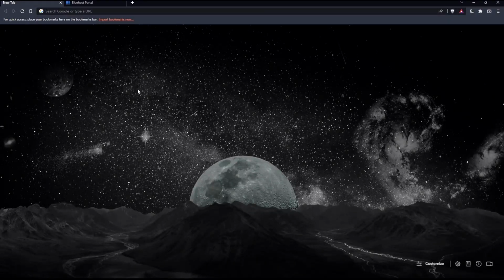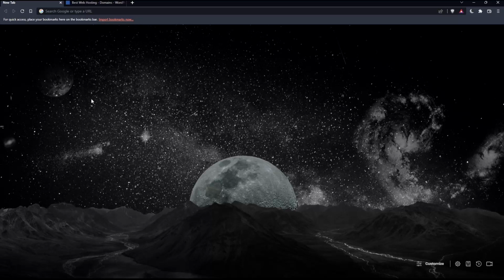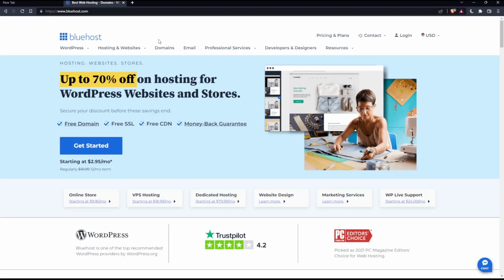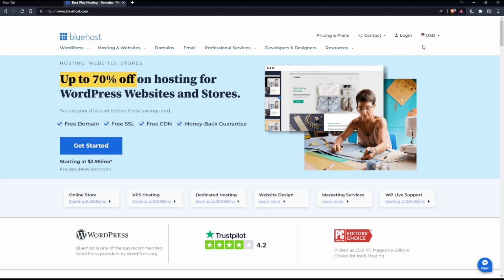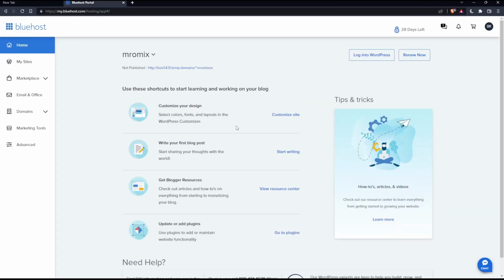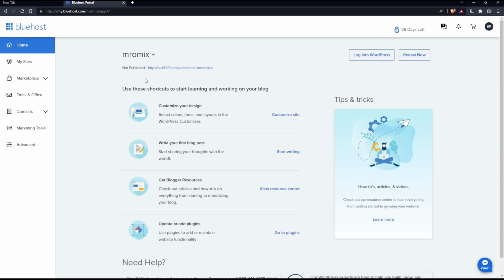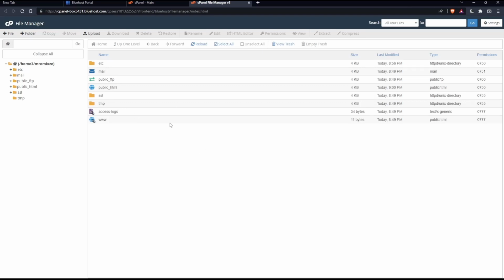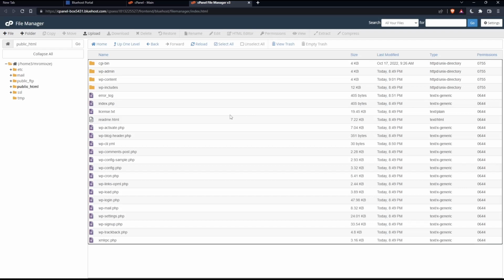How To Edit Html Bluehost Tutorial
Today we talk about edit html,html editor,edit html on bluehost,bluehost,bluehost tutorial